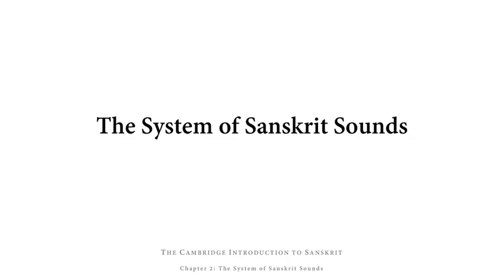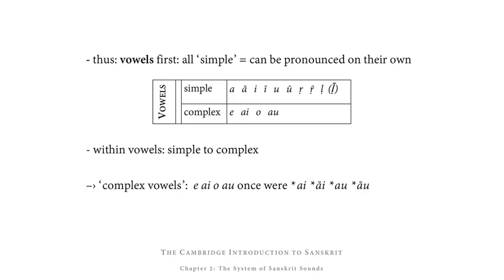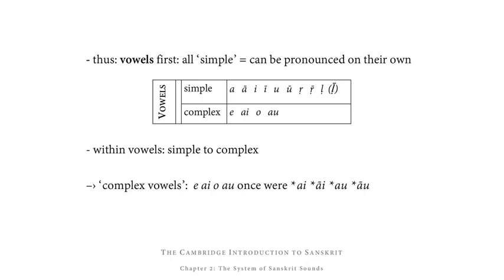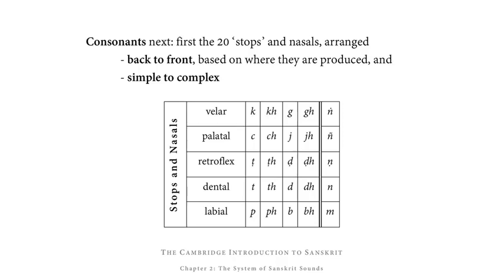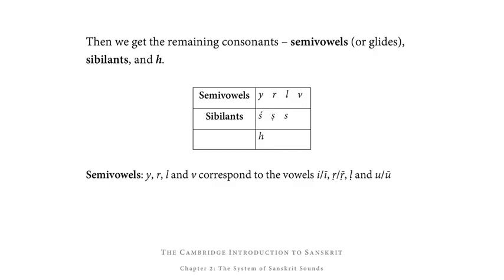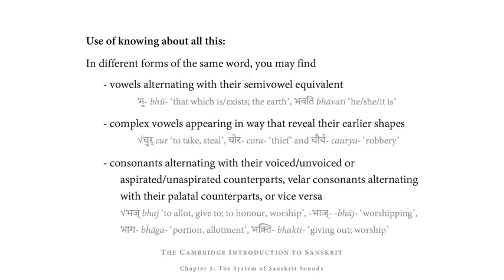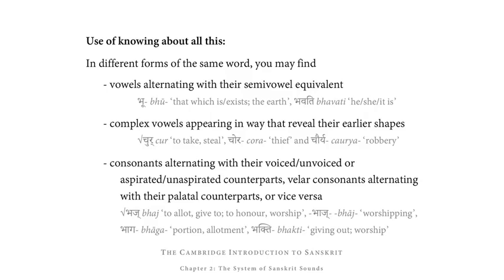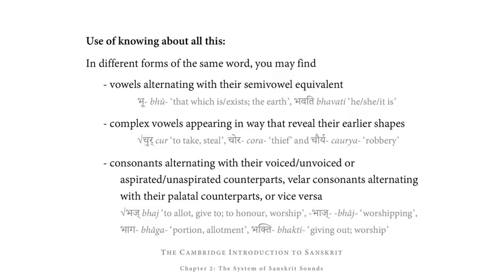Chapter 2 - The Cambridge Introduction to Sanskrit